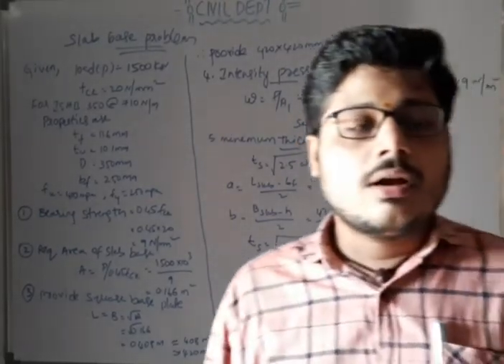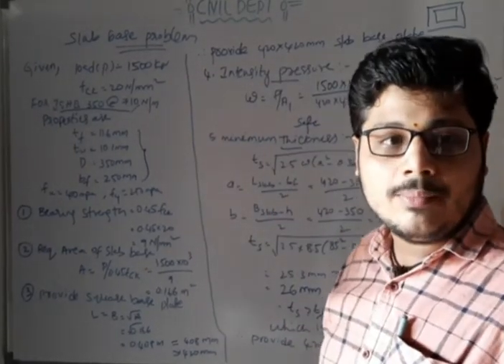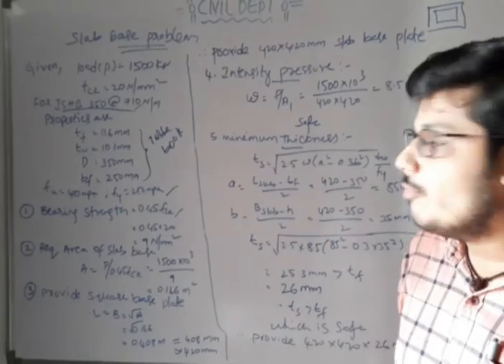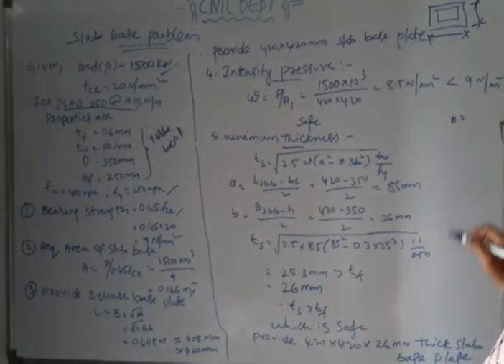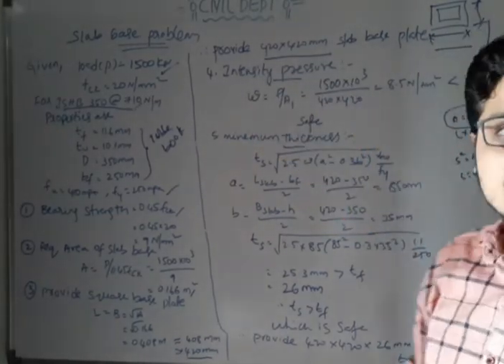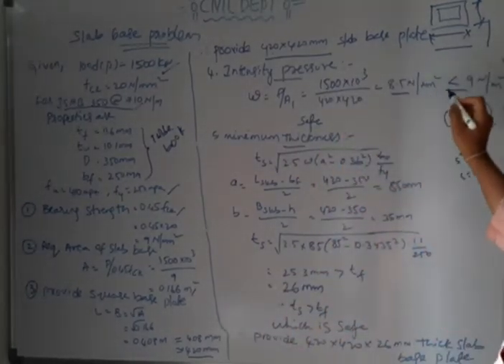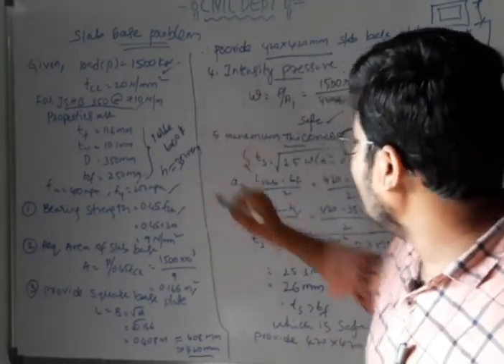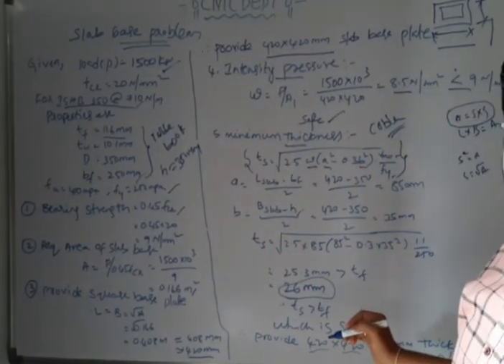III B.Tech CIVIL:R16-3-2:DDSS:Unit-2:Lecture-1:DESIGN OF COLUMN FOUNDATION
III B.Tech CIVIL:R16-3-2:Design and Drawing of Steel Structures:Unit-2:Lecture-1:DESIGN OF  COLUMN  FOUNDATION